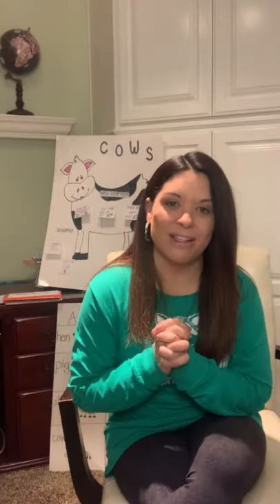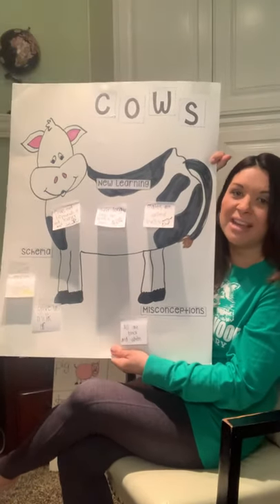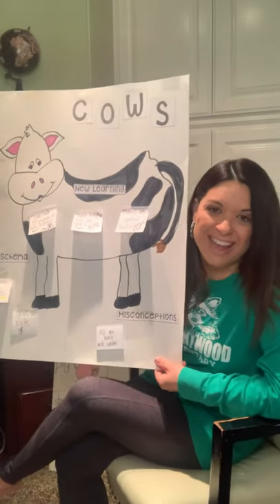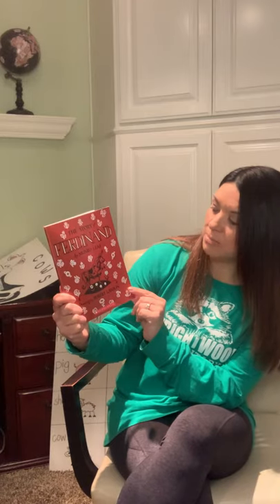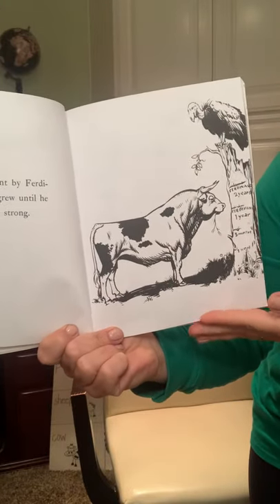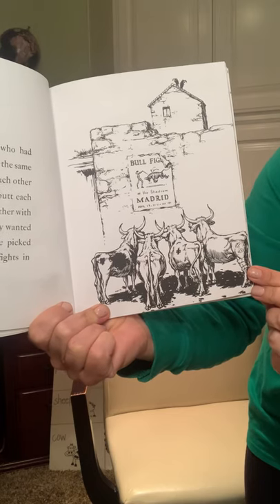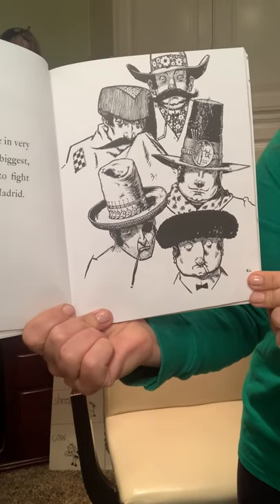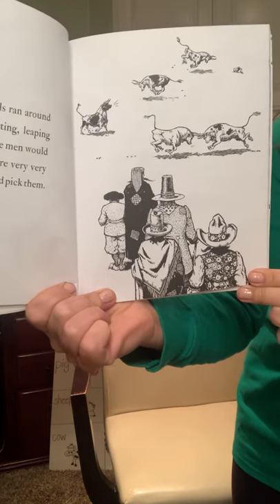The story of Ferdinand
4/3- read aloud